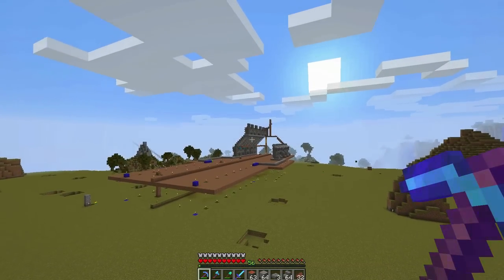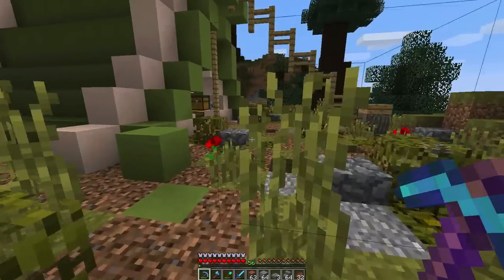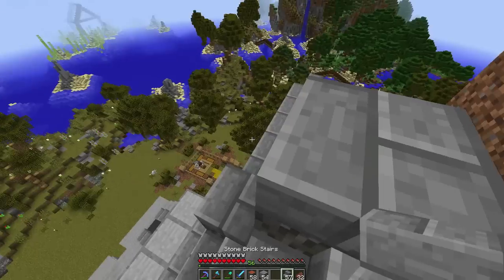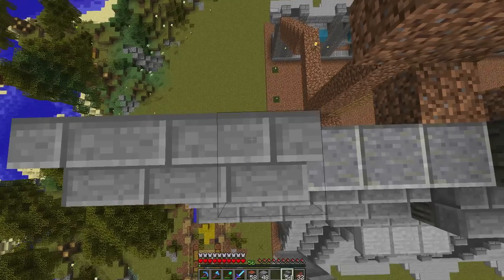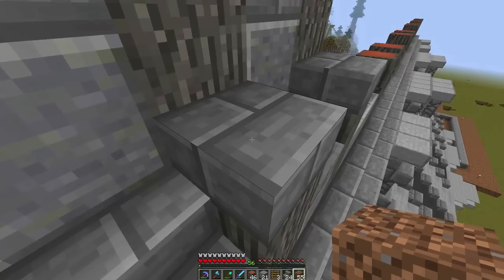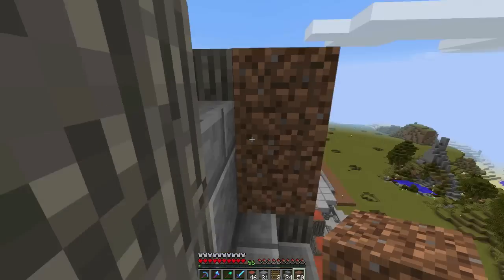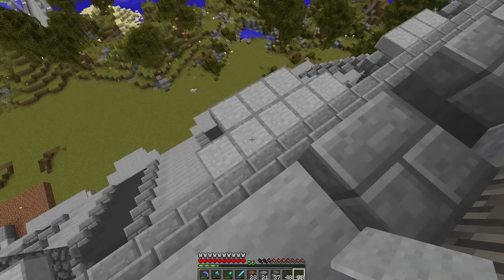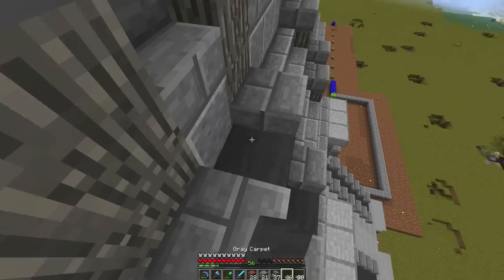Minecraft: How To Build A Roller Coaster Station (Scarland Coaster Build Ep.5)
Well hello there, GoodTimesWithScar here bringing you a Super Awesome new Minecraft building project. I'm going to show you how to build a cool Minecraft Roller Coaster in my survival building tutorial world. The Roller Coaster will have a massive automatic redstone station house and other surprises for the ride!
In part 4, I will show you how to layout the design for the mine cart station house. I hope you enjoy the new Scarland project.